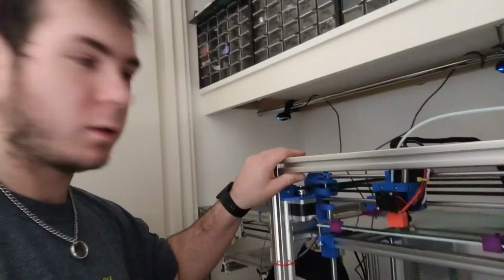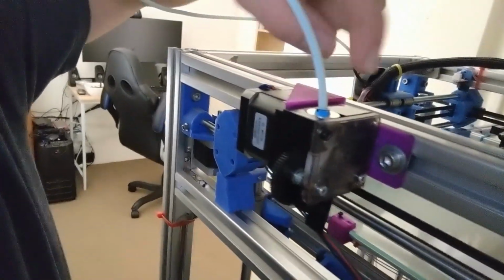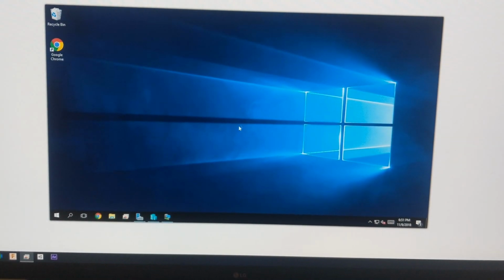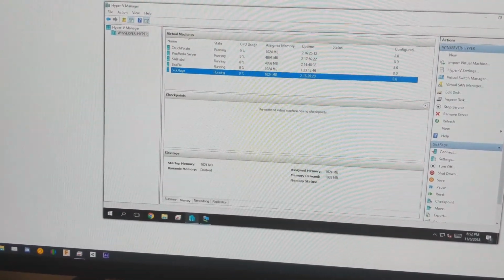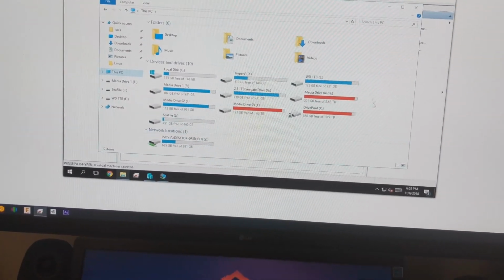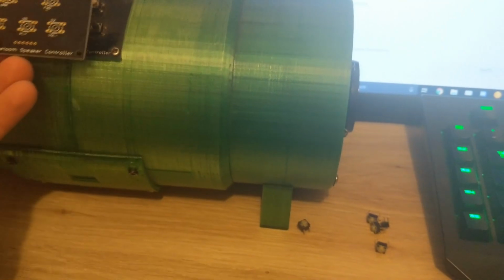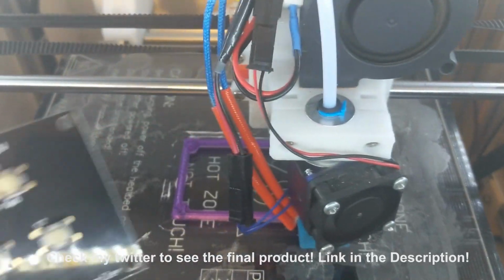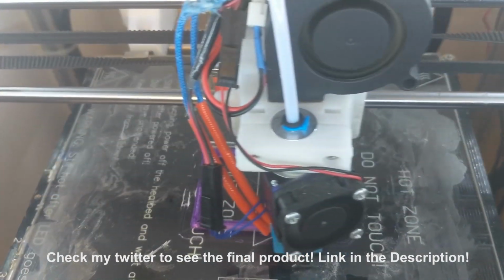New Server Set up and More work to the Bluetooth Speaker!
Pretty lazy week, didn't get to do much work but next week i plan on getting more work done on some game development projects and what not that will be mostly time lapses!